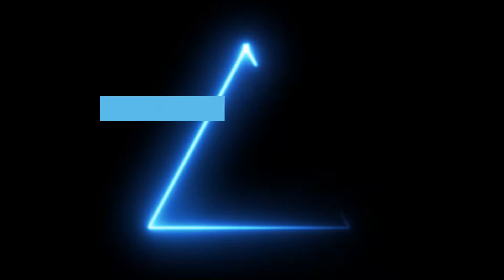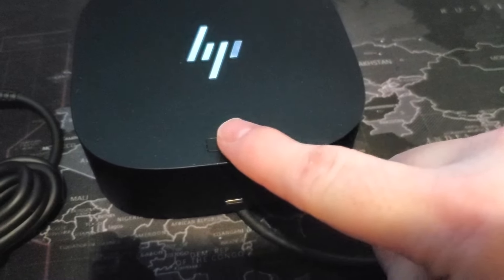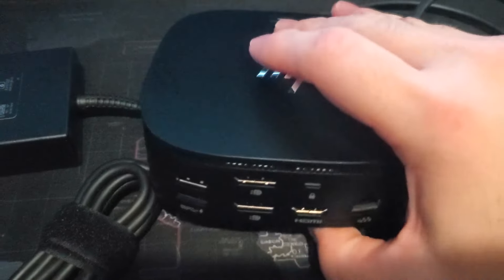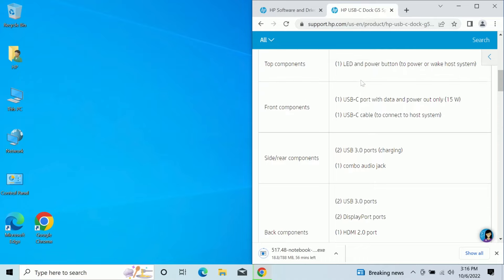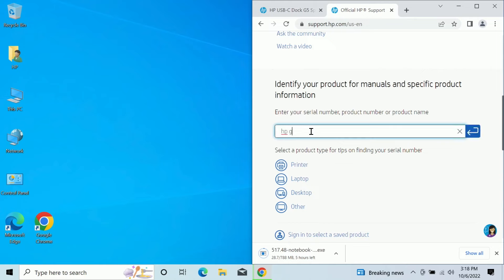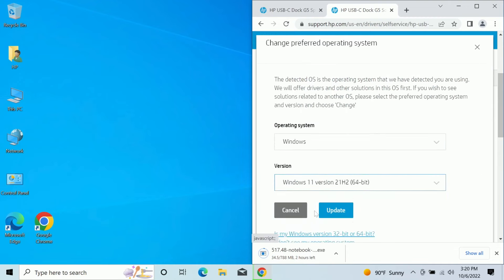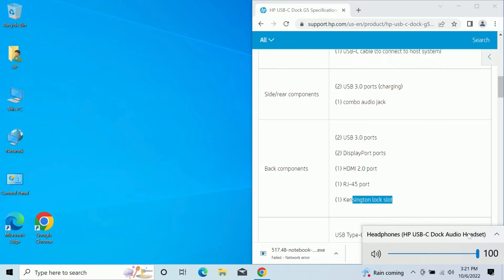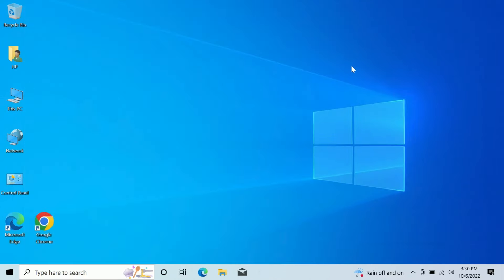Setup and Test The HP G5 USB-C Dock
Today we are going to Setup and Test the HP G5 USB-C / Thunderbolt Dock...

Drivers and Manuals can be found @ support.hp.com

Alternate Usage:
HP G5 USB-C Dock Setup and Usage...How do I setup and use the HP G5 USB-C Dock?

Hello Youtuber's,
My name is Harold, This is TechonTech, and today we are taking a look at ESD Bracelets...but more specifically, the one I built. The one that I bought that was a scam, and the one that I wish I owned the patent to. Guys take a short ride with me as we look at wireless electro static bracelets.

What can I say? I pay 3$ a month and acorns does my investing with the money that I additionally put in. "If I had 40 hours a week to do all the research and work, I would probably do what these guys are doing.

Any money donated will go toward future video projects.